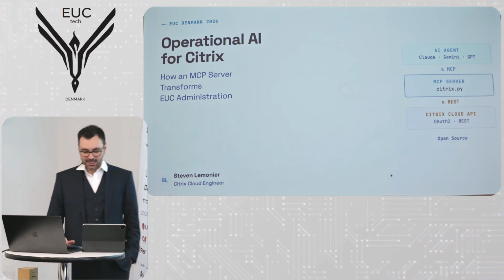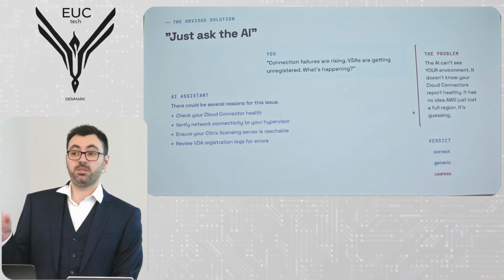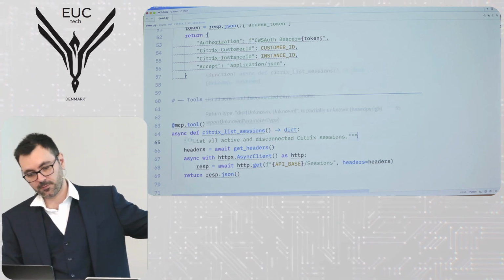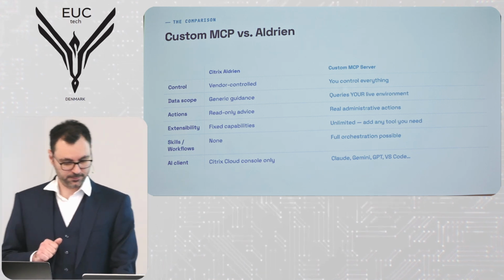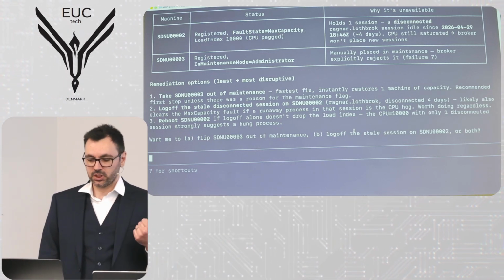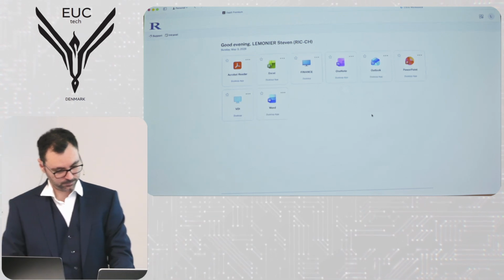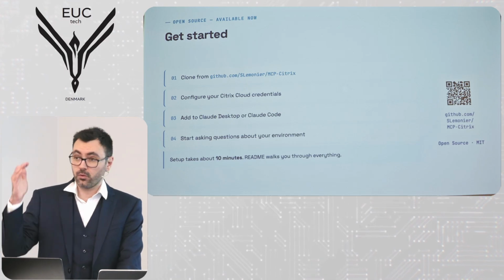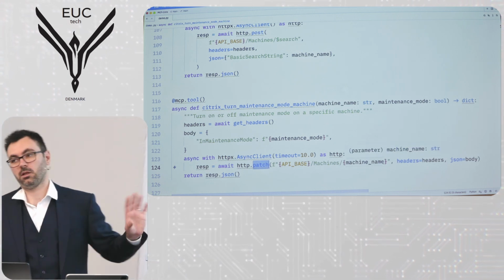Operational AI for Citrix: How an MCP Server Transforms EUC Administration by Steven Lemonier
EUCtech Denmark Conference 2026, May 7th at Hotel Legoland & Conference, Billund, Denmark

Speaker: Steven Lemonier

Session Titel:
Operational AI for Citrix: How an MCP Server Transforms EUC Administration